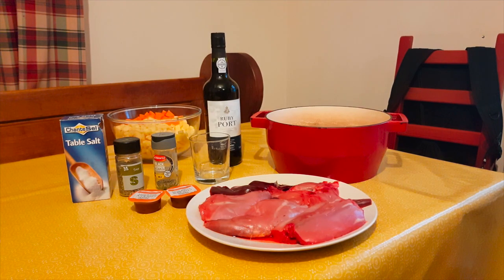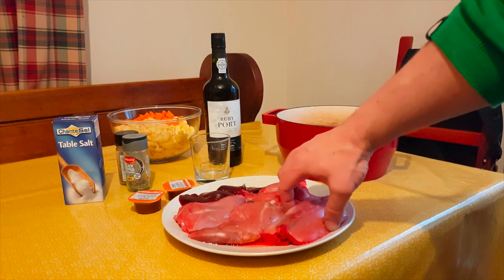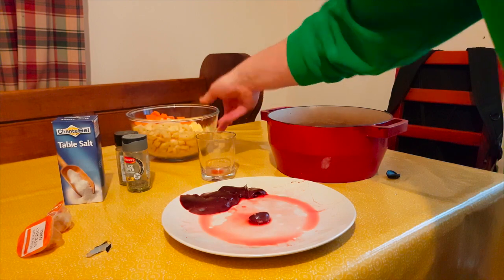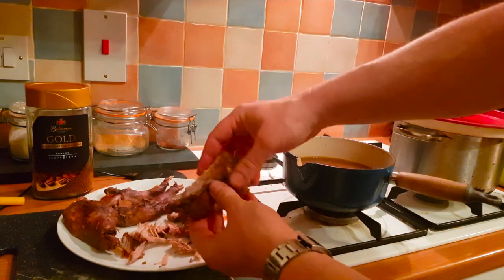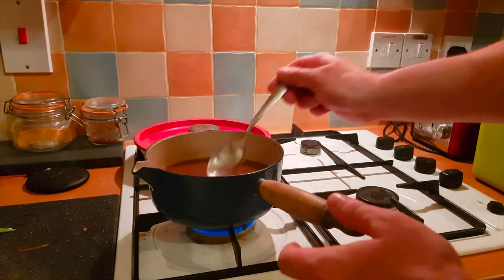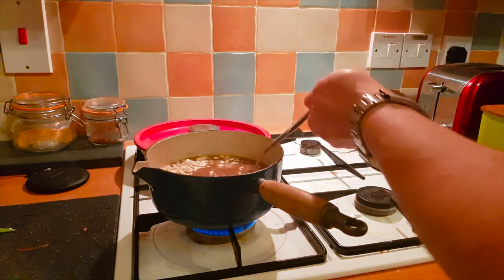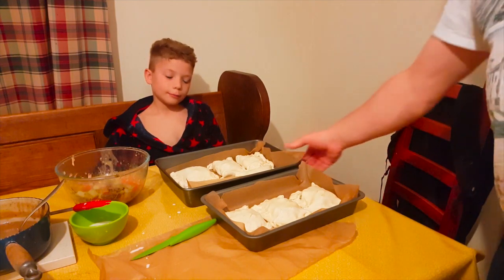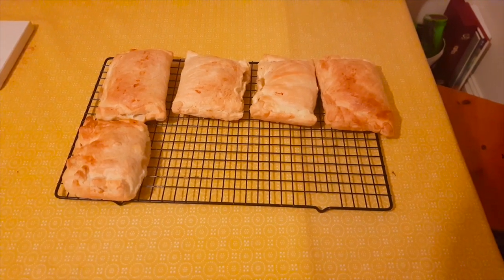Field to Fork Pt 2, How to make Rabbit Pasties. Wild food cooking. Cooking with Game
Part 2 showing how the rabbit was prepared for the table. Simple quick recipie for Game harvested by yourself.